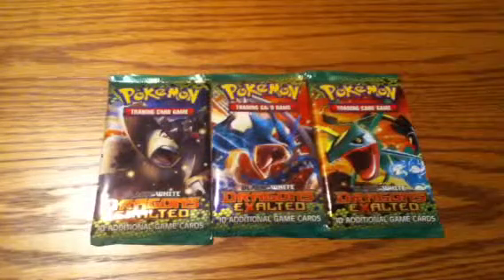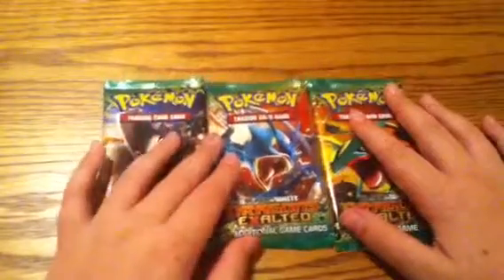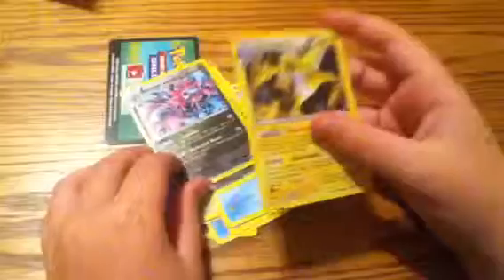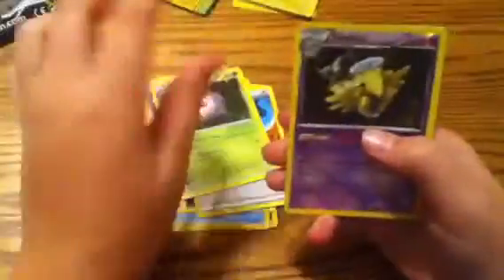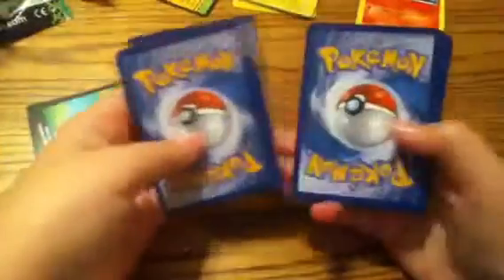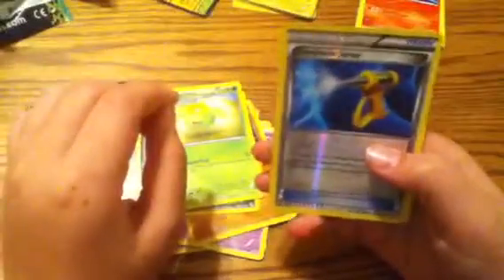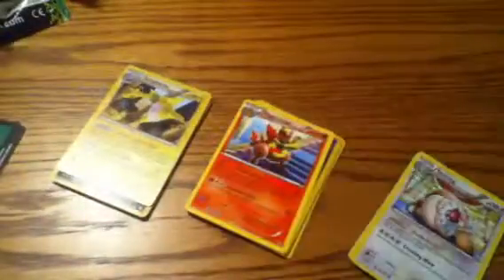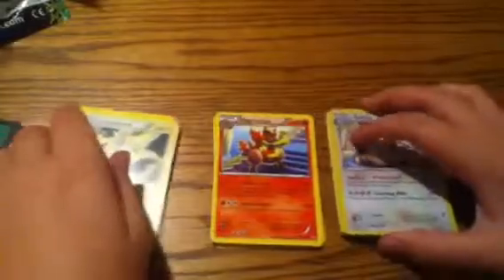Random 3- Pack Opening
This is some packs I got at Wal-Mart. There are some okish pulls, but not what I wanted.